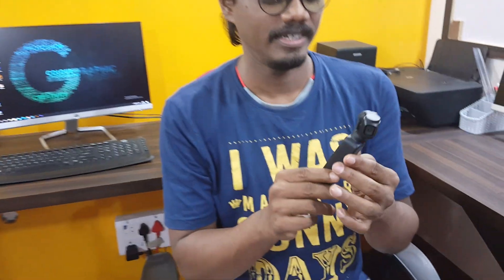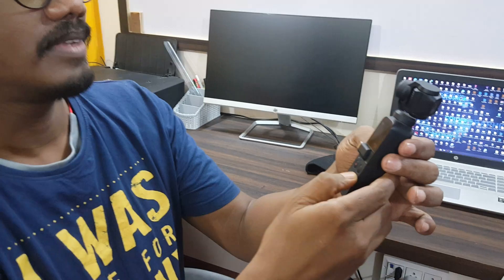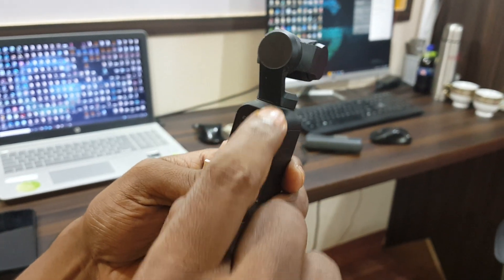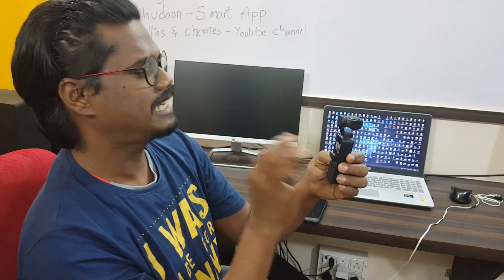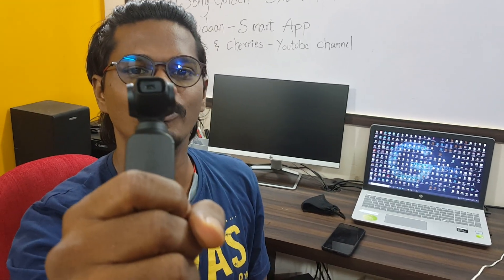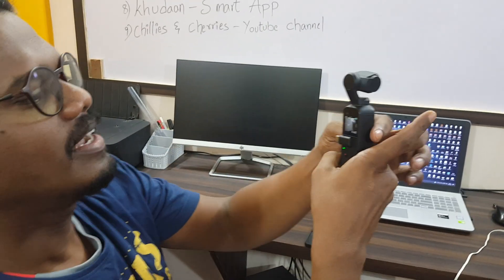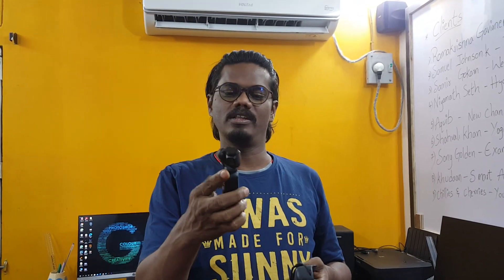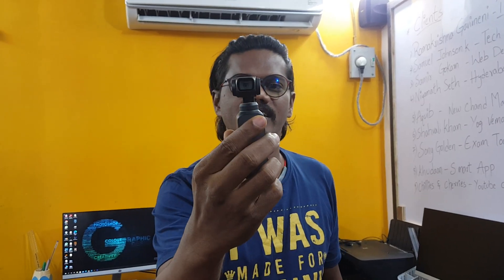Home Studio Technology Tools by Prof. Samuel Johnson VIT-AP University | DJI Osmo Pocket | Video Cam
In this short video, Prof. Samuel Johnson is introducing DJI Osmo Picket, Amazing 4K video camera. Mind Blowing Technology Gadget.

I would like to thank my student Mr. Mohammad Sohail from ECE of VIT AP University for having introduced us all to this amazing Tech Gadget and using it for the video shooting at VIT AP University